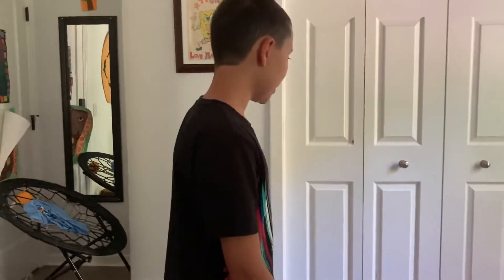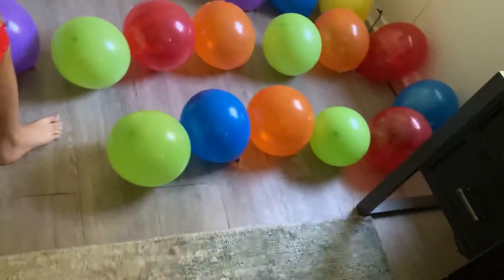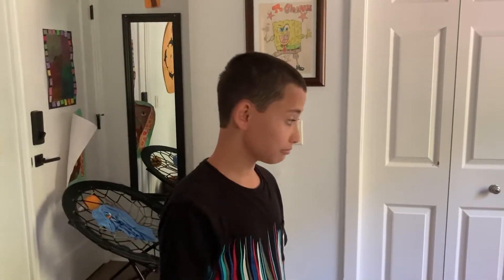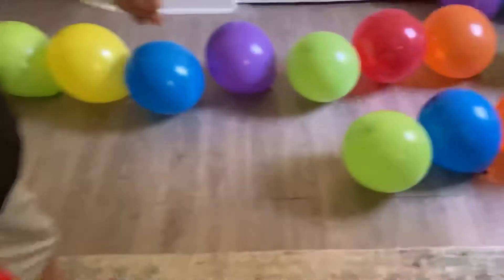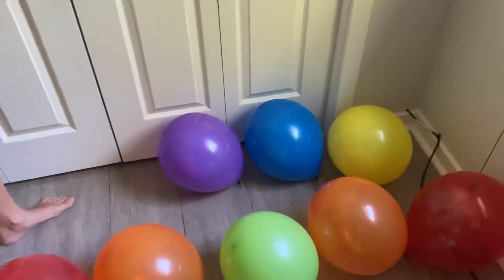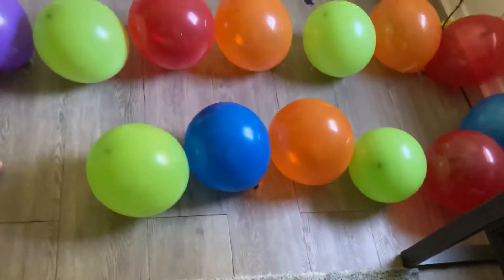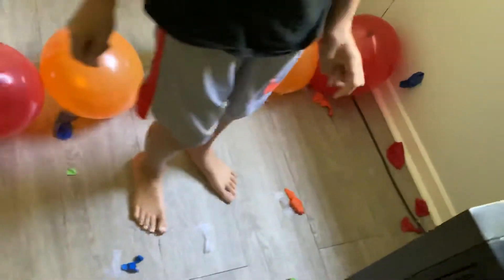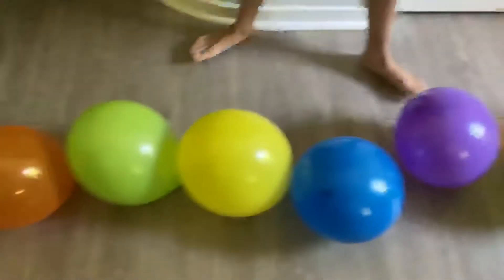Popping balloons fast in a row!!!! 3, 6, 12